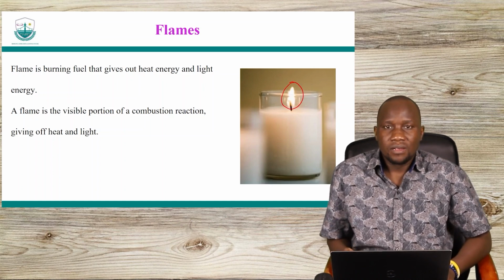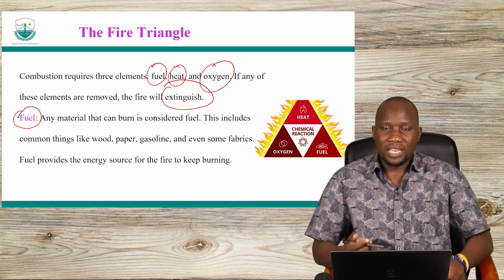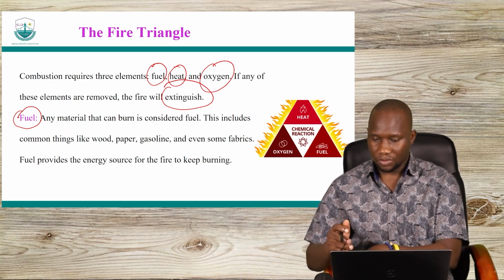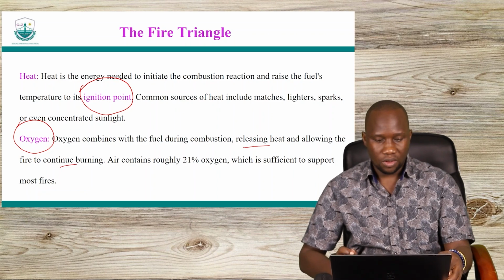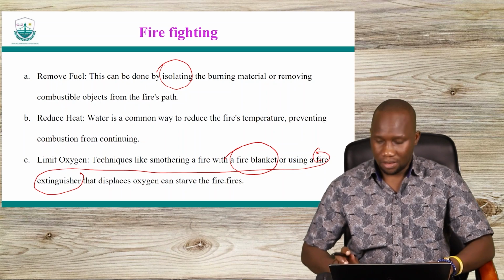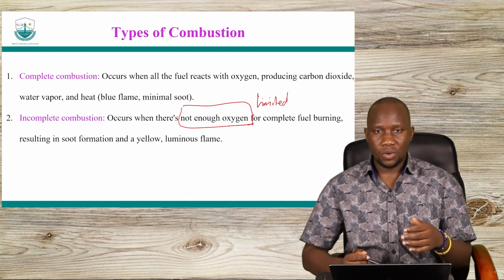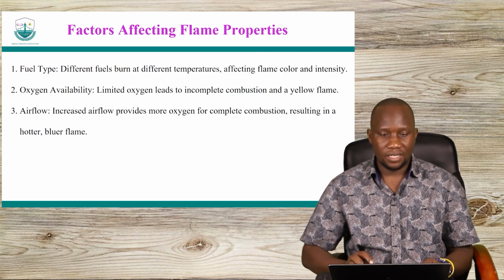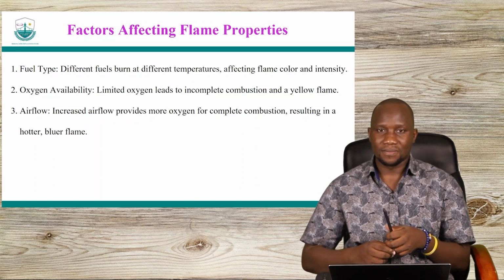Lesson 08. Flames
This video, covers the different types of flames produced in the laboratory, such as luminous and non-luminous flames. Learn how to identify them, their characteristics, and appropriate uses during experiments. A key concept for O-Level chemistry practicals.

Download the Ristal Bridge Academy app on the Google Play Store for more science content.

X : @RistalBridgeAcademy